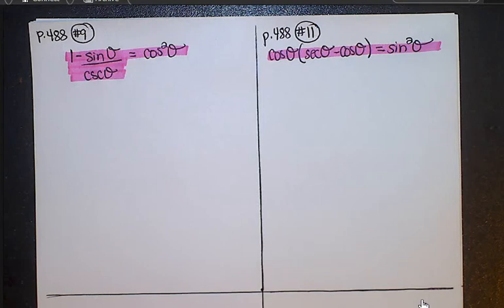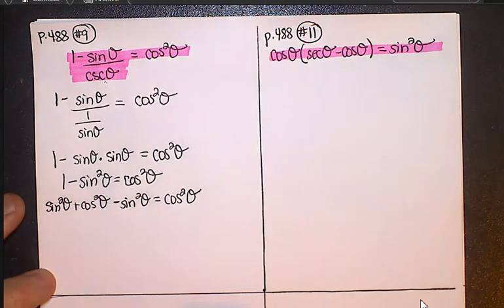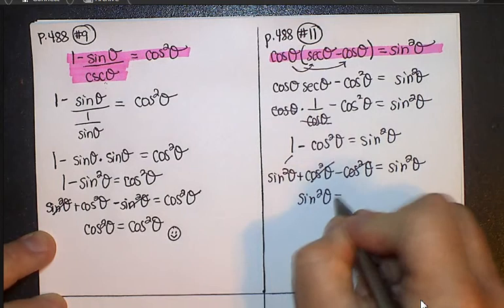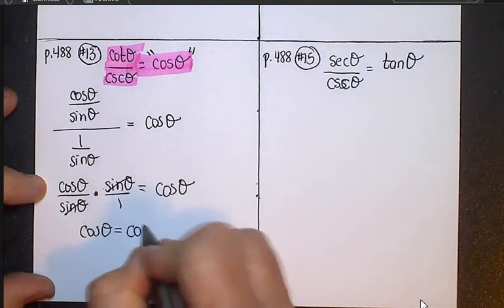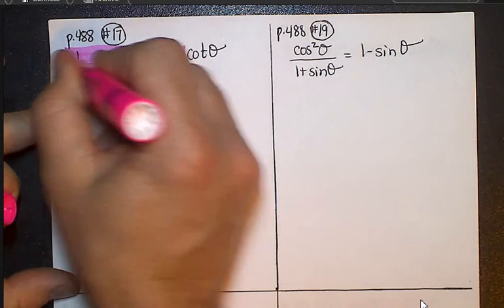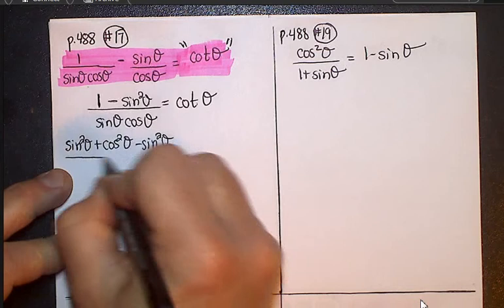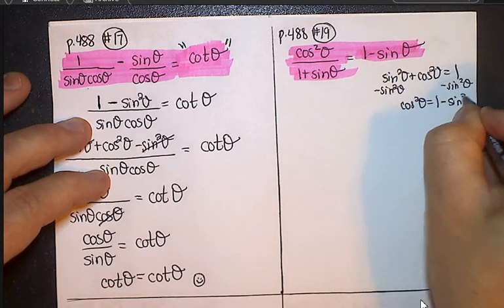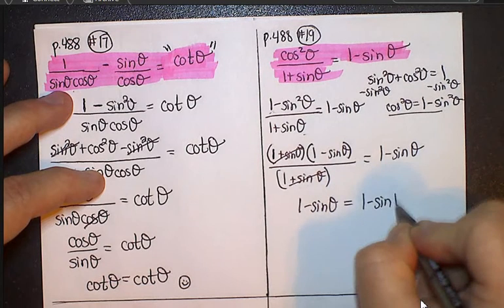TRIG IDENTITIES p, 488 9,11,13,15,17,19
Proving Trig Identities - p. 488 9,11,13,15,17,19. Classwork and Homework assignment.